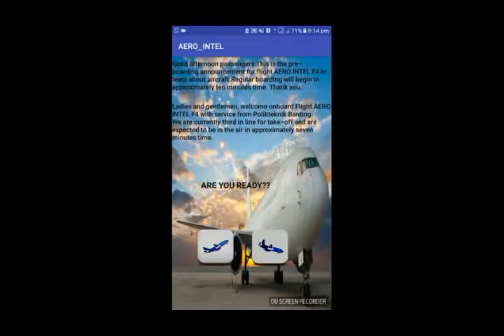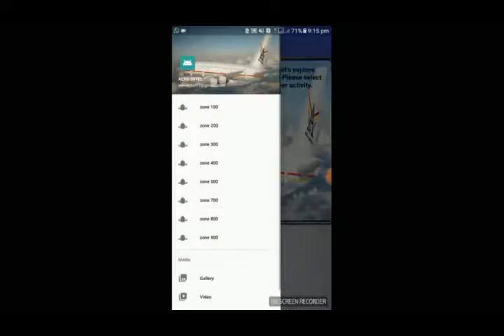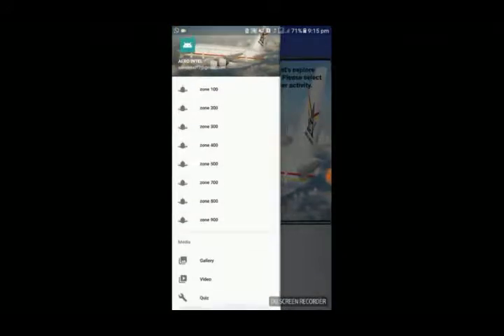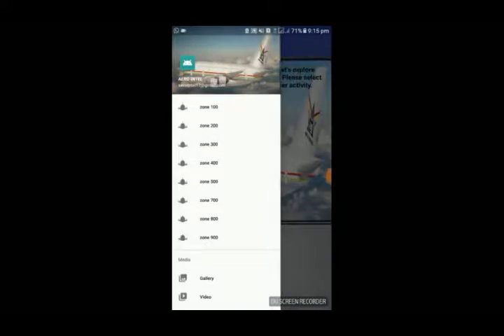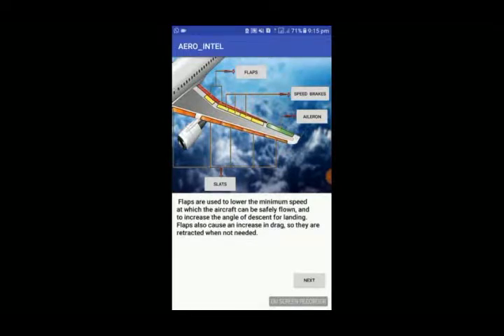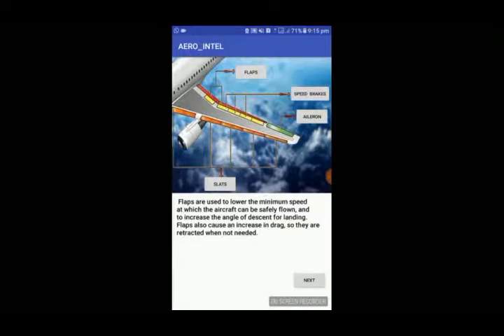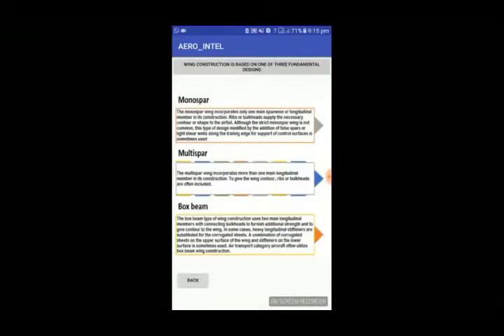AEROINTEL MOBILE APPLICATION: Student Final Year Project PBS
This video is showing a diploma student’s final year project in Politeknik Banting Selangor session December 2017. The project “AEROINTEL MOBILE APPLICATION” was done by COLLIN BOYD KINSUI, WONG YEE CHIN, WAN NUR HUSNA BINTI WAN SABRI, DHEBPAN A/L SUBRAMANIAM, and IZZUL FIKRI BIN ABDUL WAHAB.

Permission granted to reproduce for personal and educational use only. Commercial copying, hiring, lending is prohibited.